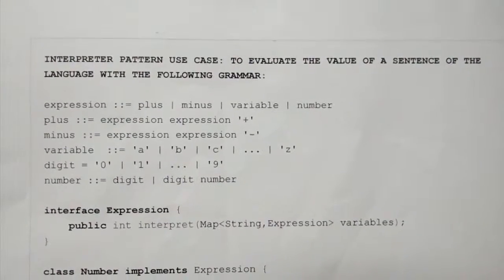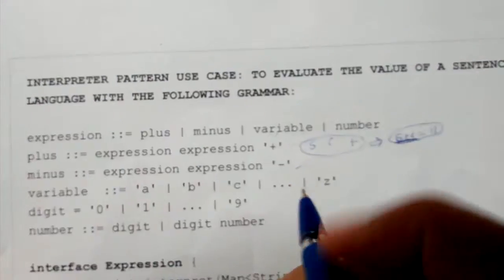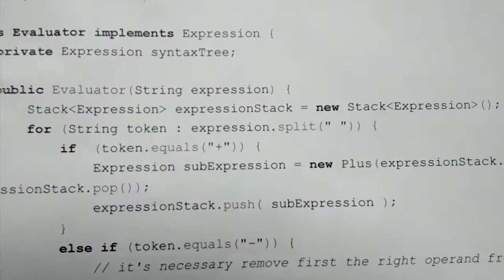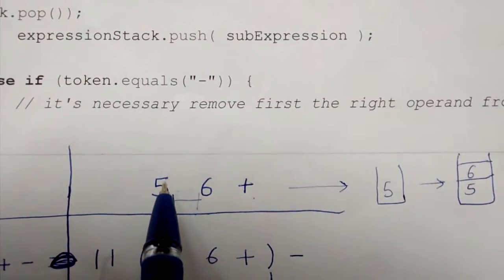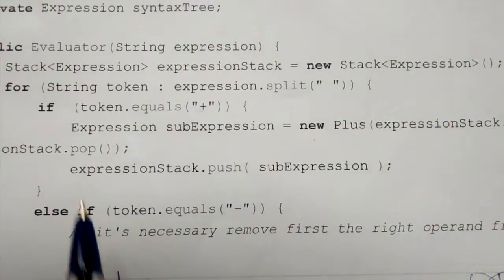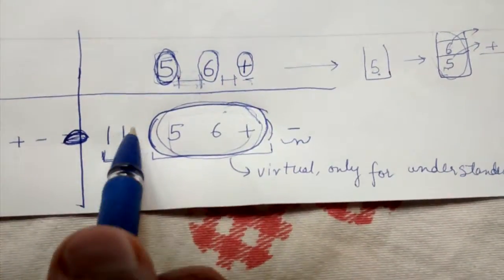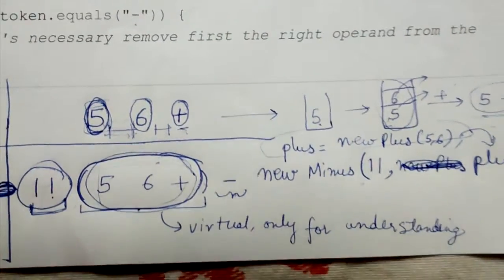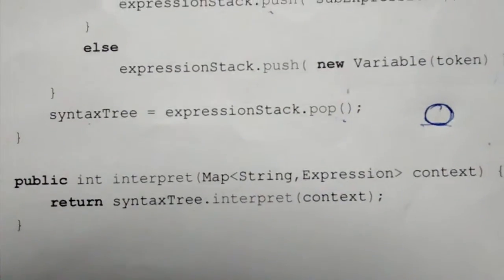Postfix expression parsing